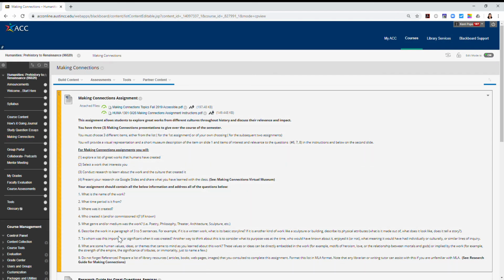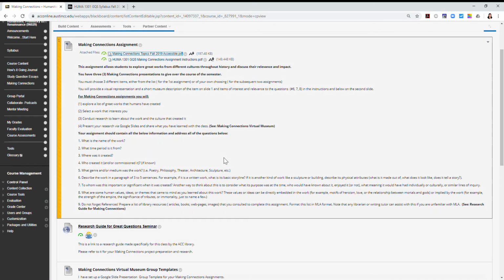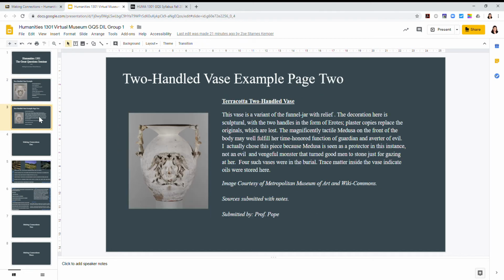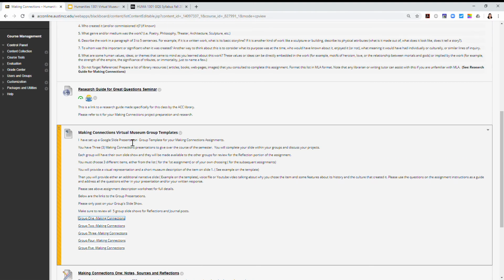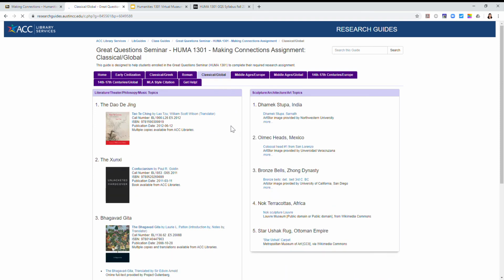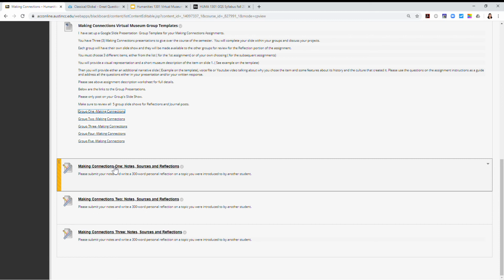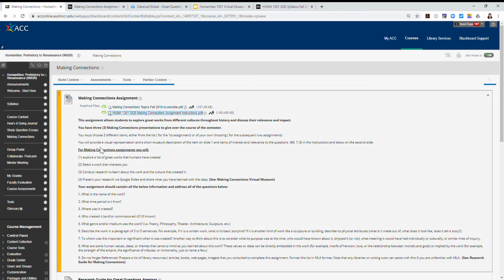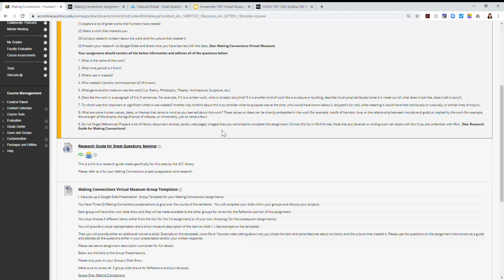Huma 1301 GQS Making Connections Tutorial Video